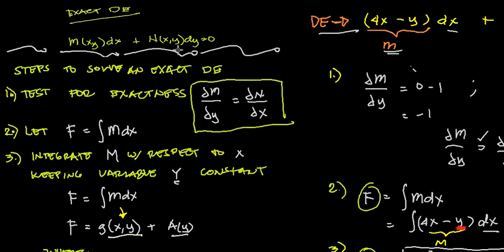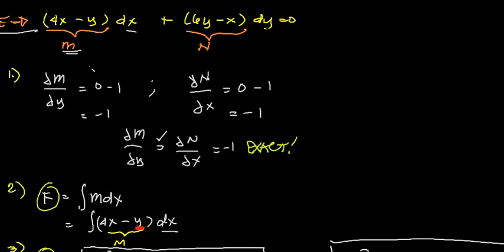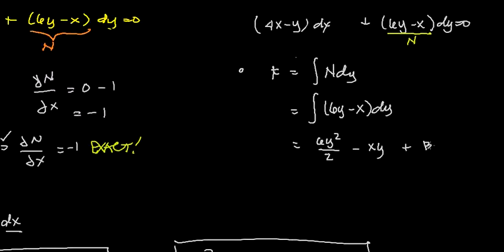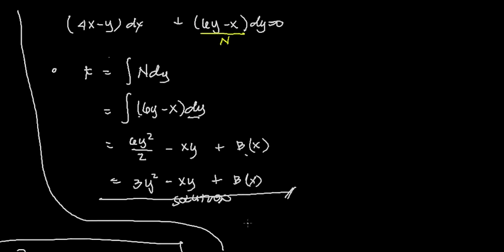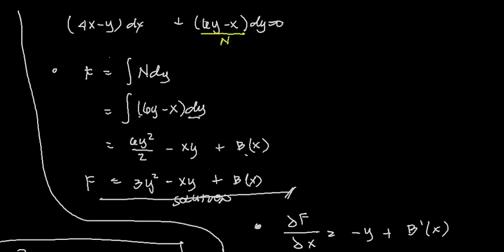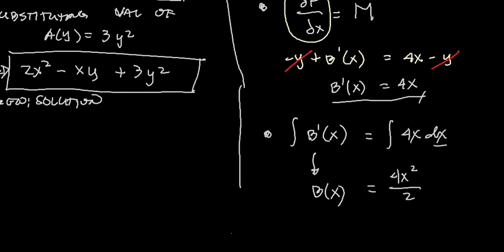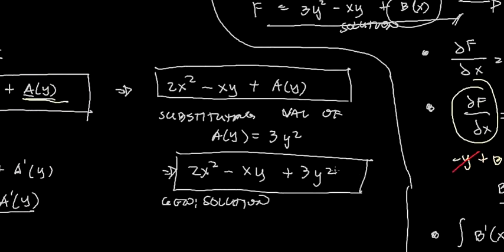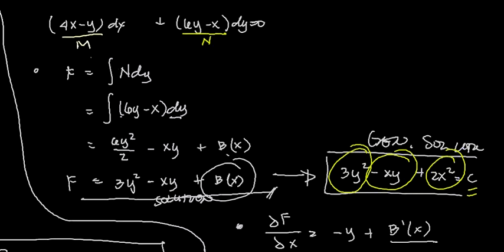06.3 Exact DE